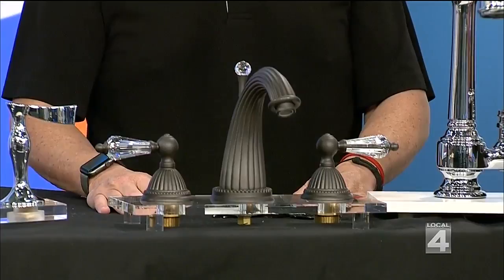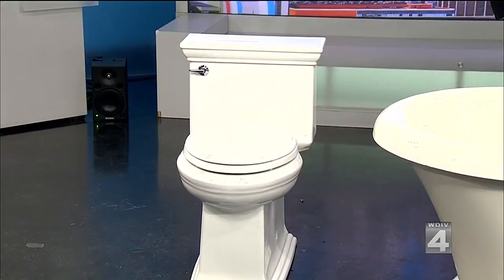Hire it Done: Hi-Tech toilets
Adam Helfman of hireitdone.com is here with information on the advancements in toilet technology.